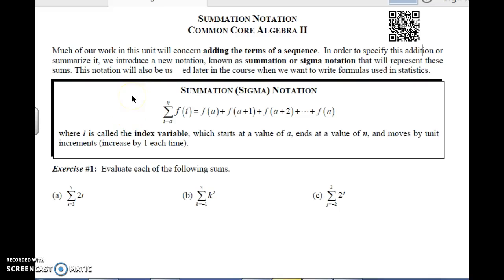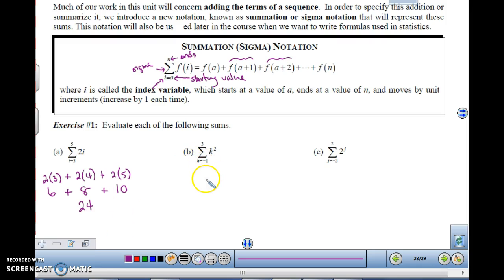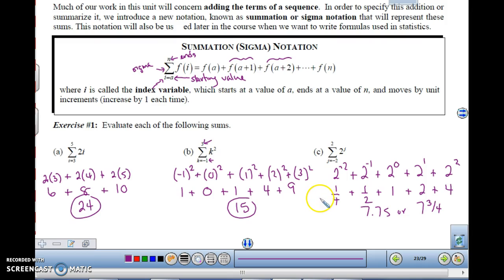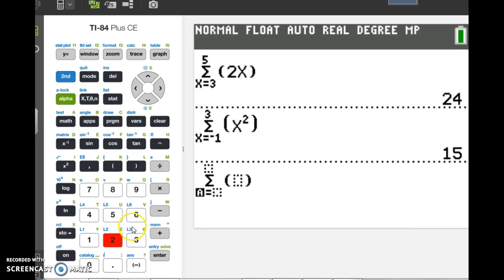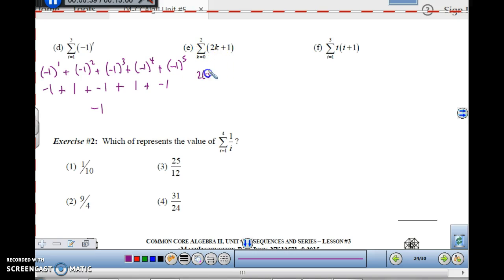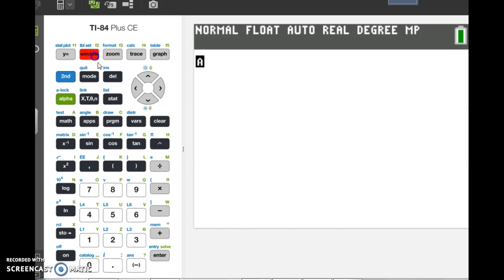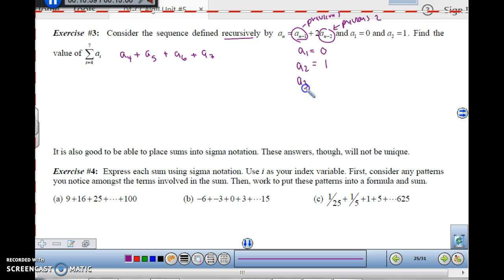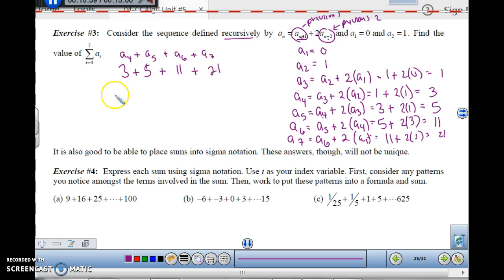Algebra 2 U5L3 Summation Notation